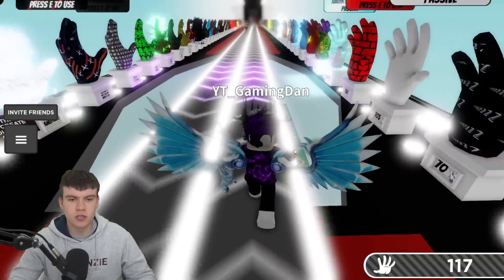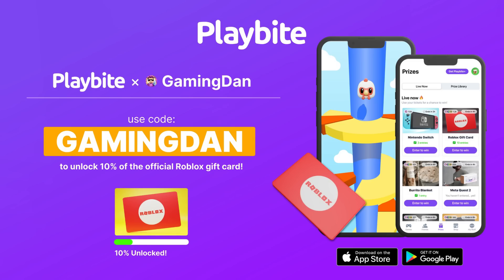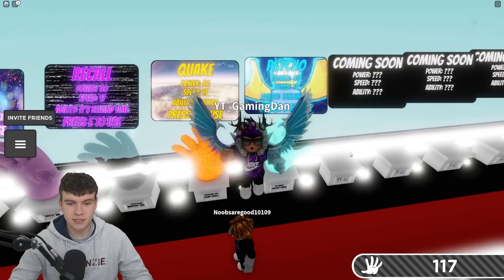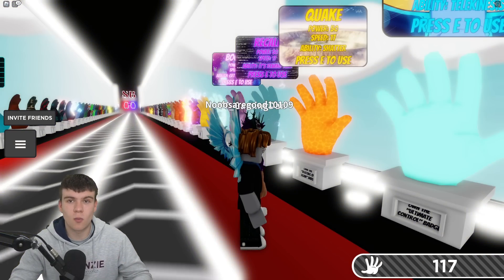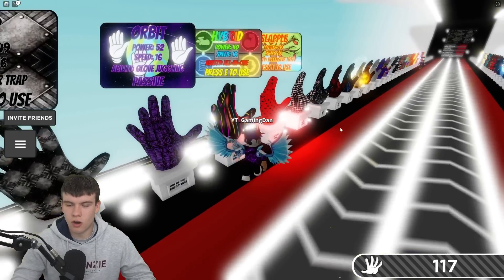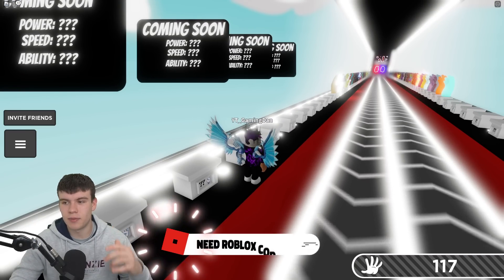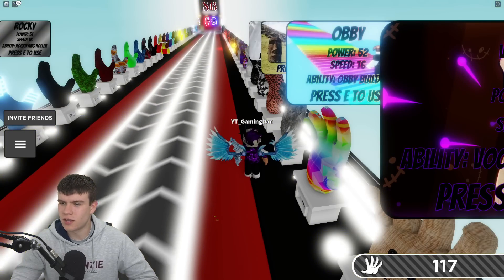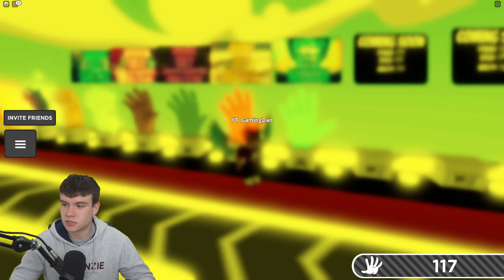How to get the PSYCHO GLOVE & ULTIMATE CONTROL BADGE in SLAP BATTLES (Roblox)